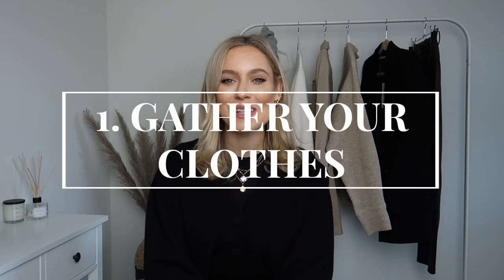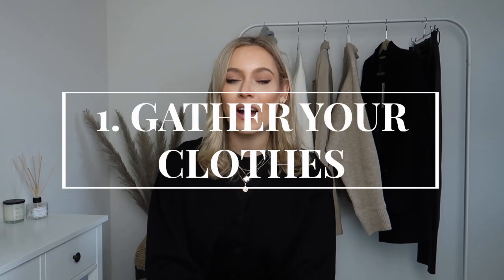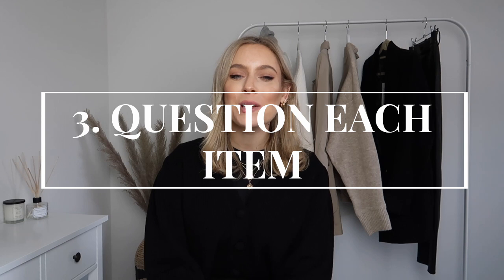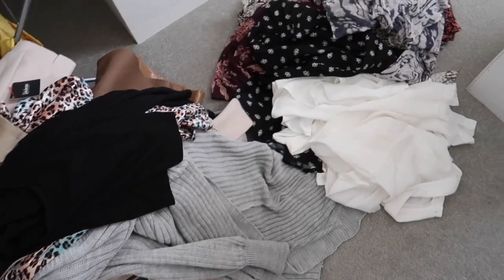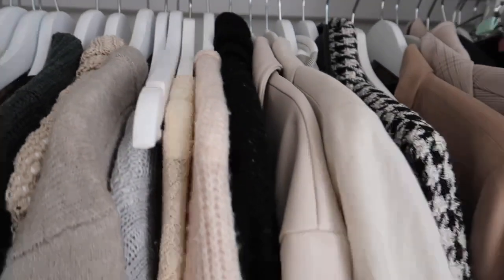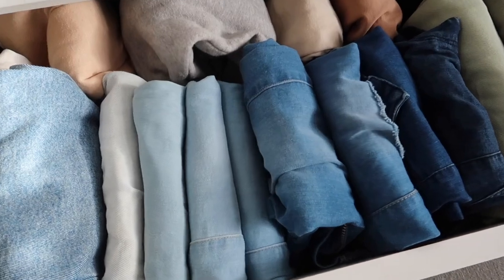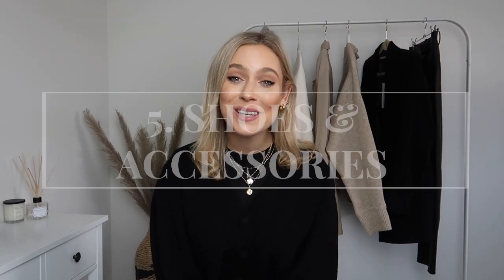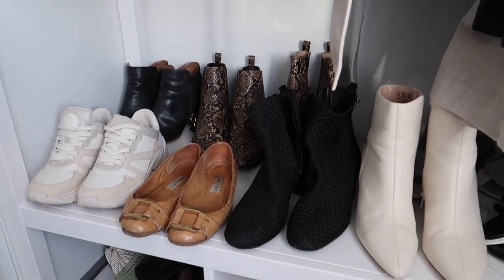DECLUTTER YOUR WARDROBE - 5 EASY STEPS! How to decide what to keep and what to discard?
In today's video I am going to share with you FIVE easy steps to declutter and organise your wardrobe! Simple, effective techniques to ultimately help you build a capsule more minimal wardrobe.

Charlotte xx

LINKS*:

Top I'm wearing

MY KEY WARDROBE STAPLES:

Black coat

Beige coats

White Long Sleeved Top

Blue jeans

Knitted black roll neck jumper

Beige turtleneck

Grey jumper

Black Chunky Boots

Chunky Trainers

Quilted Bag